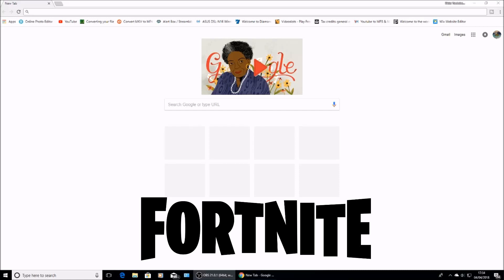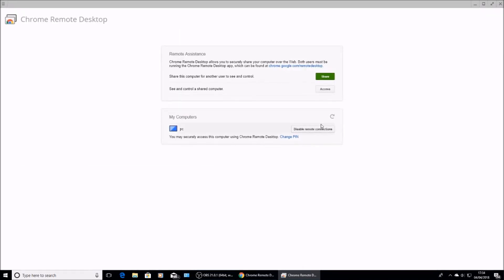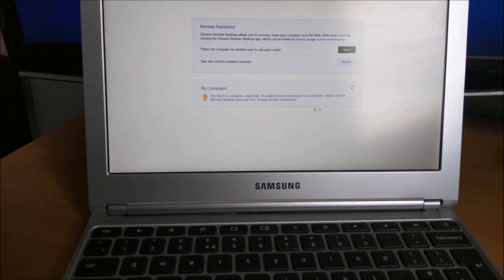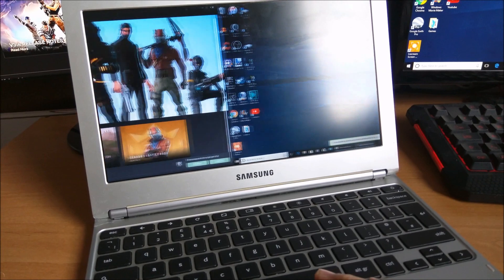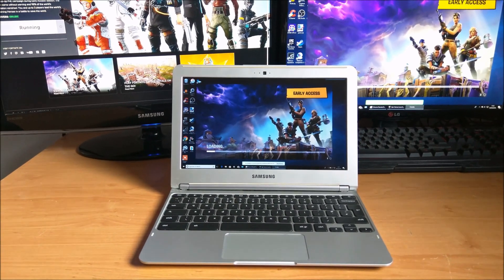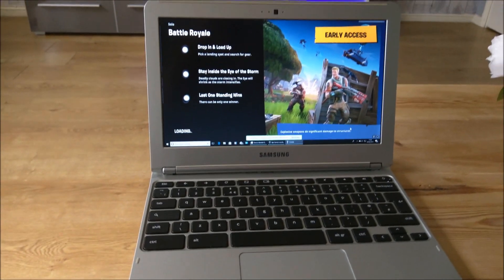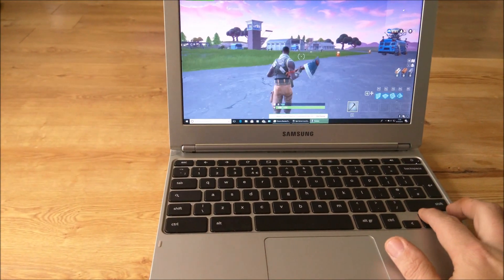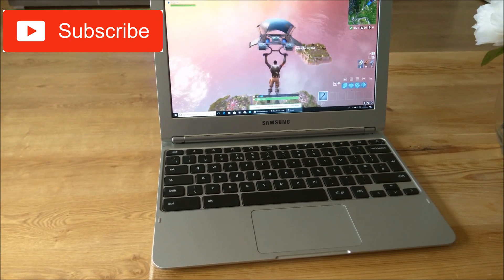Play Fortnite on Chromebook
Play Fortnite on Chromebook. How to play fortnite on your Chromebook Working.